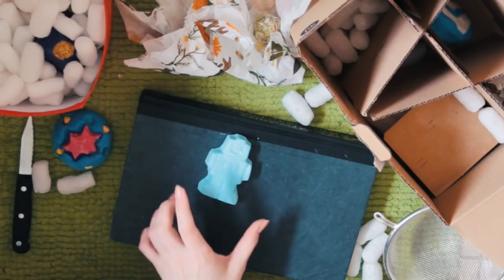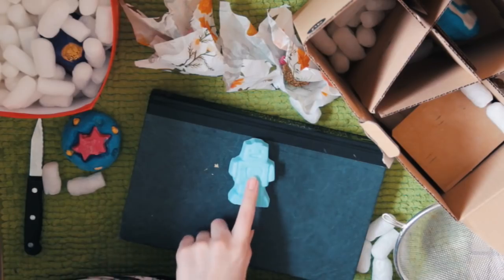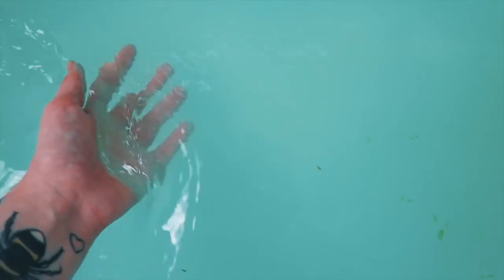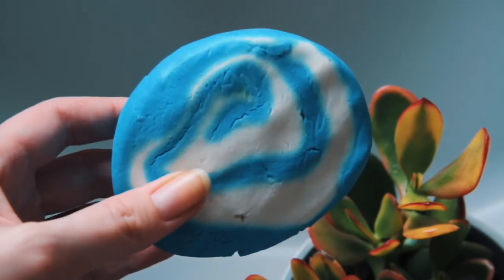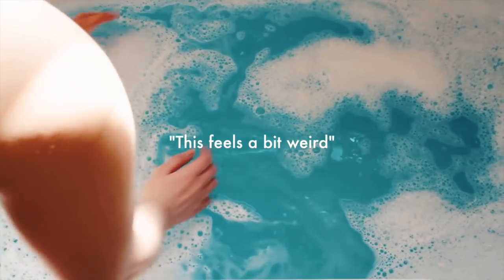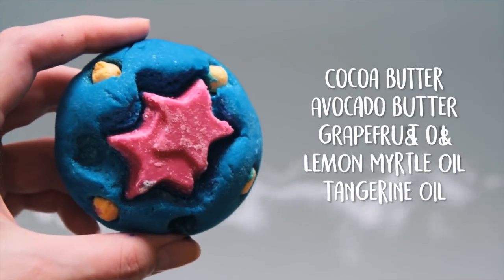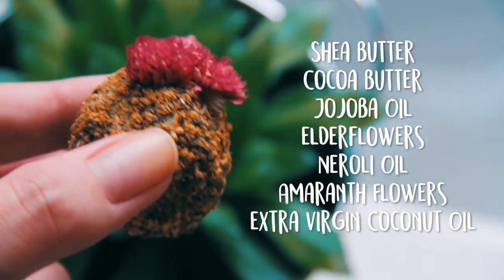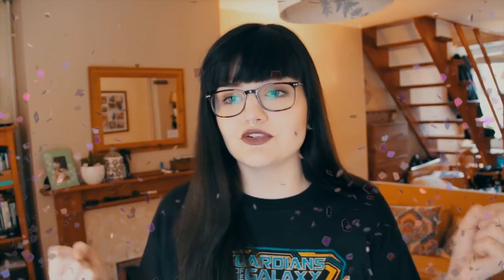Lush Summer Inspired Bath Art / Combos / Cocktails ☁️🌙🍃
Prepare for sexy satisfying bath footage 👌🏼

The video I mentioned for people without bath tubs IS coming soon! I already tried filming it but I'm being a perfectionist. Sorry. Definitely coming soon though 😬

Yellow Leaves 4 - Peter Sandberg
Head Nod Supreme 1 - Jack Elphick
Shlow Motion 1 - David Bjoerk
Blues With You - Johan Hynyen

Please note, these emails go to my management.